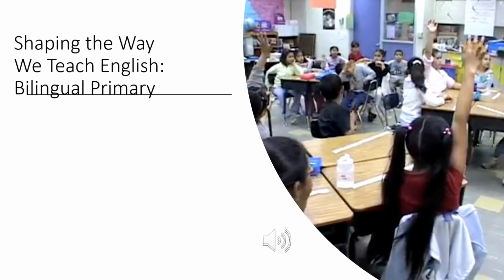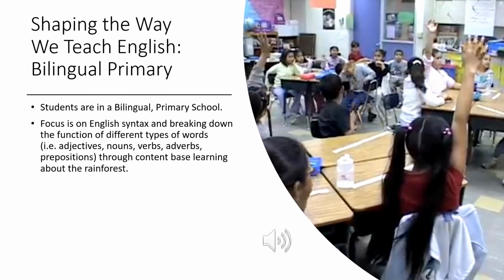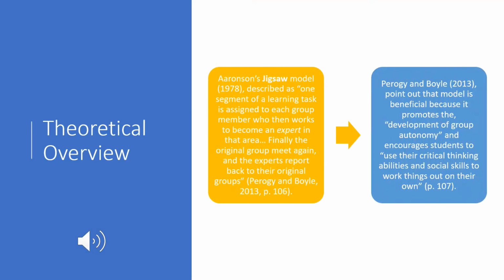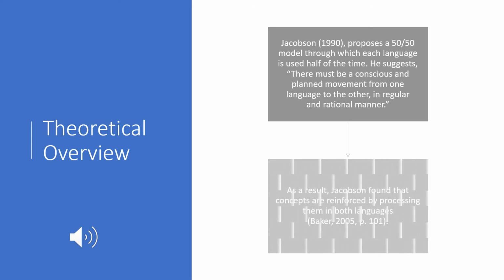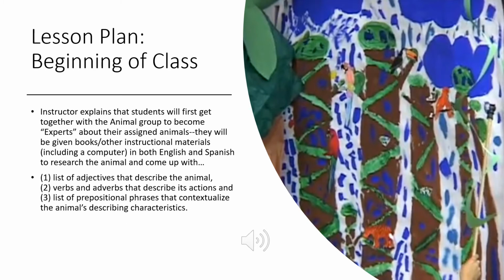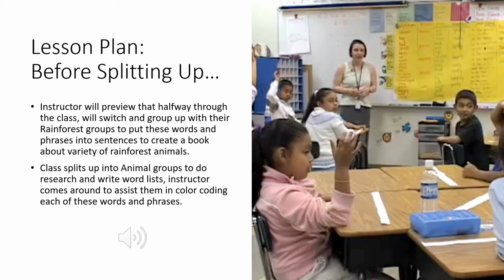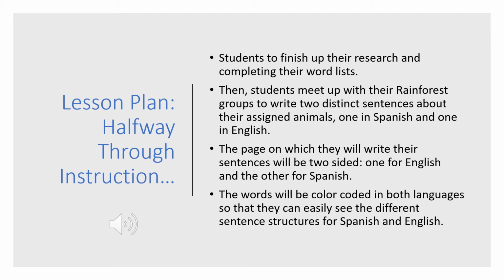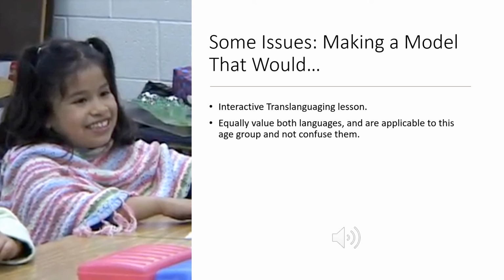EDUC 411– Lesson Plan: Translanguaging